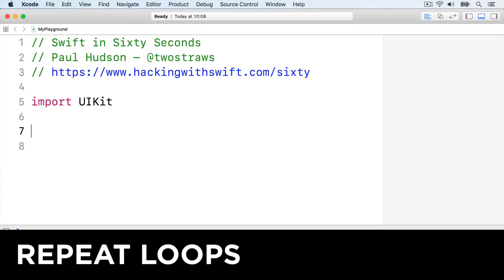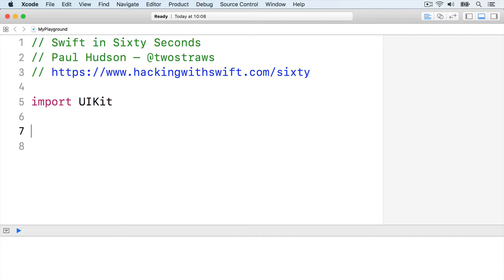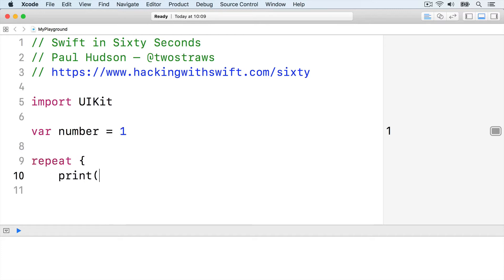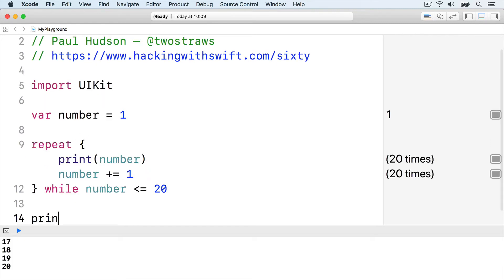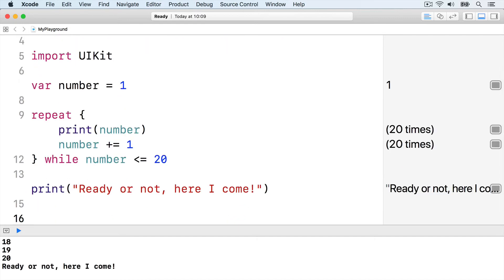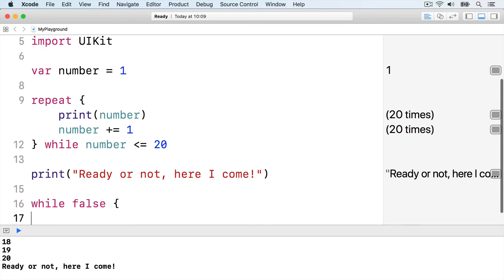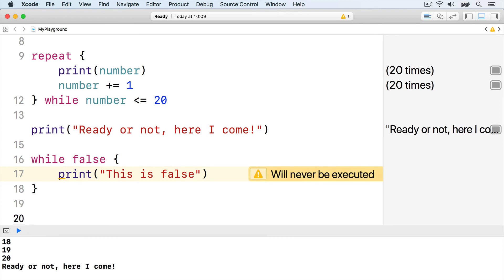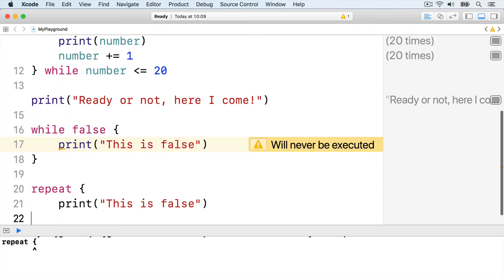Repeat loops – Swift in Sixty Seconds